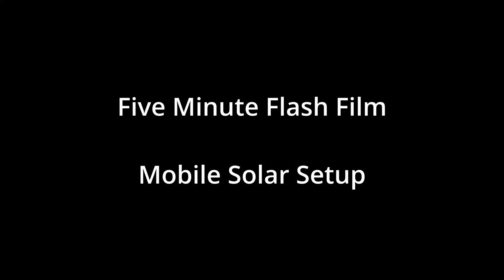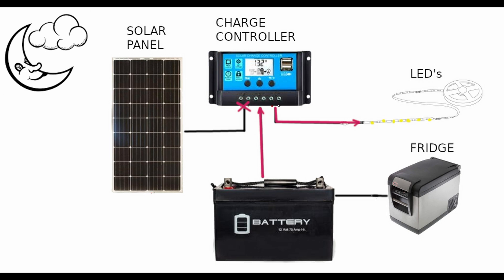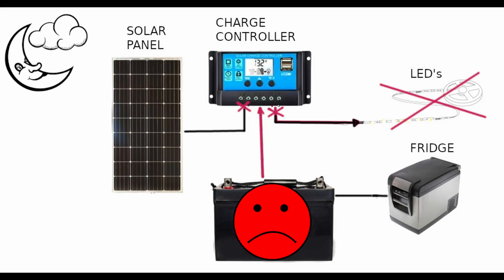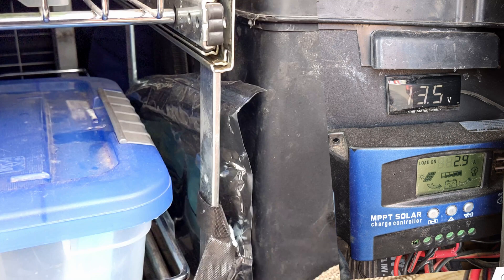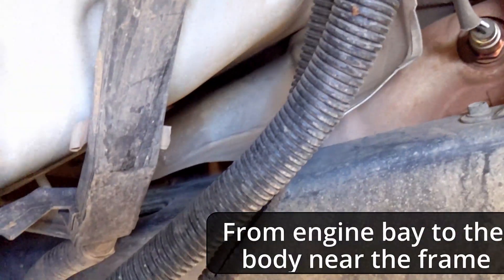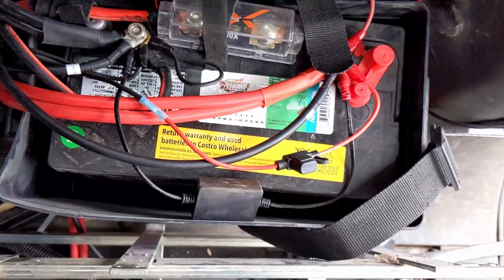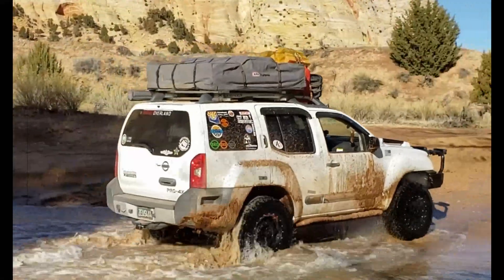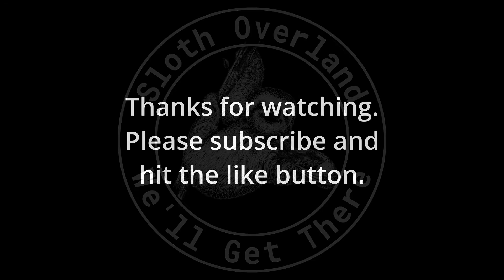Overlanding Solar Charging and Second Battery System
Sloth Overland presents a five minute primer on how a dual battery and mobile solar power system works.  Five minutes for the short attention span theater.